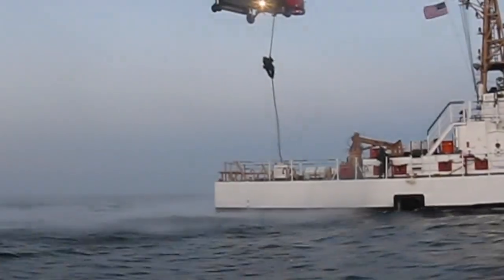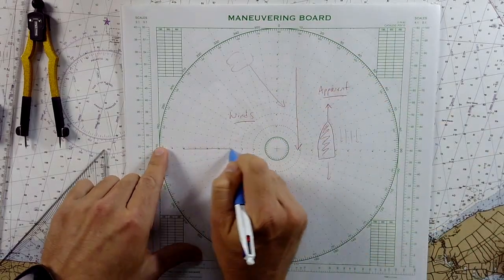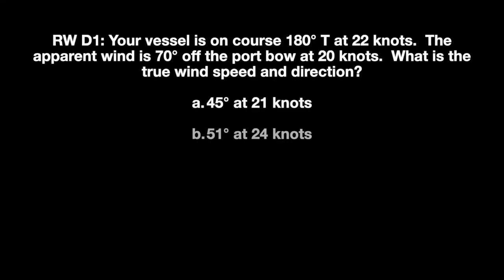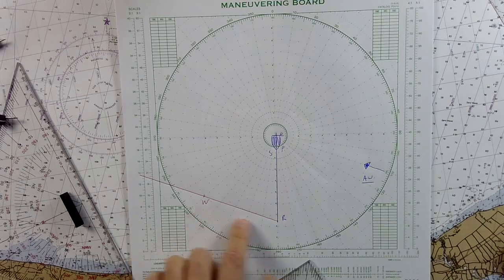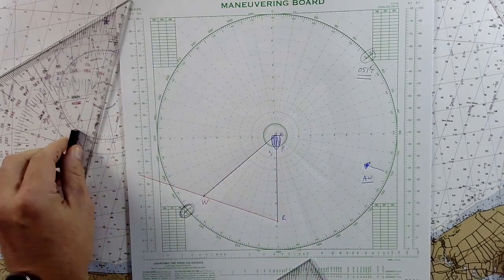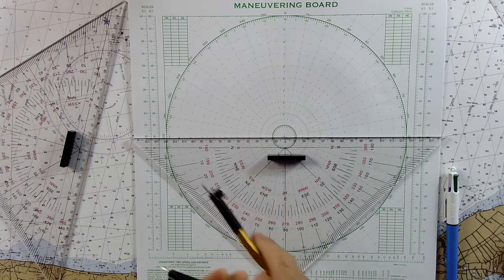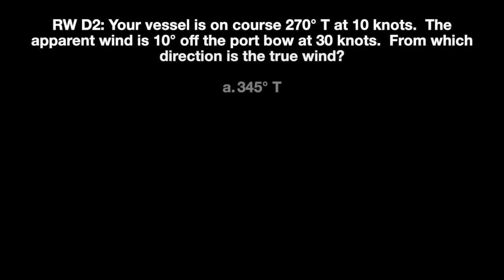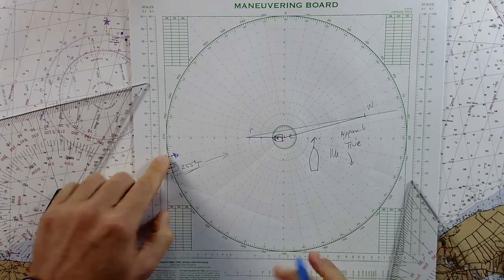Maneuvering Board True Wind Problems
You can use the maneuvering board to determine the true wind.  This is helpful in real life for your logbook, sailing, or military operations.

It also appears on Coast Guard merchant mariner exams at certain levels in the Navigation General module.

We use the maneuvering board to plot the own ship vector, the apparent wind, and then deduce the true wind.

Remember that winds are named for the direction in which they originate!